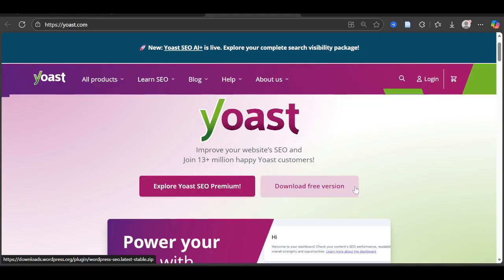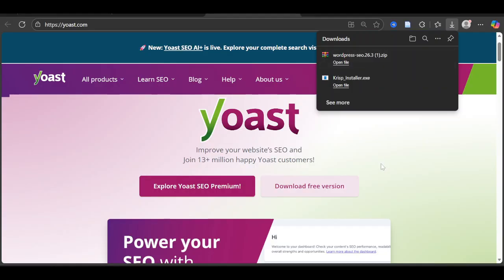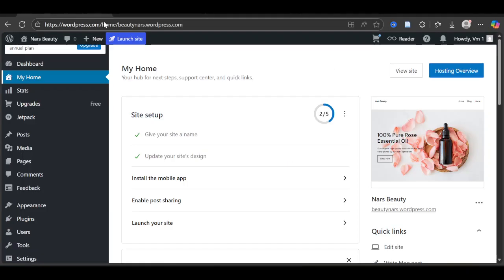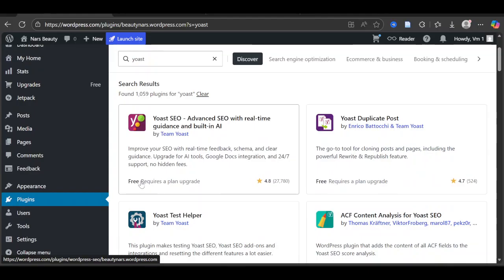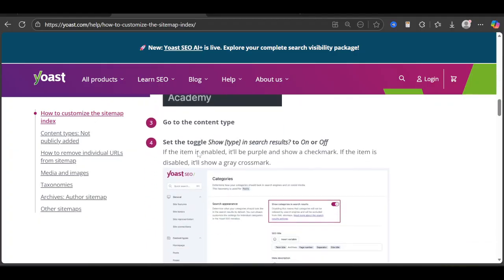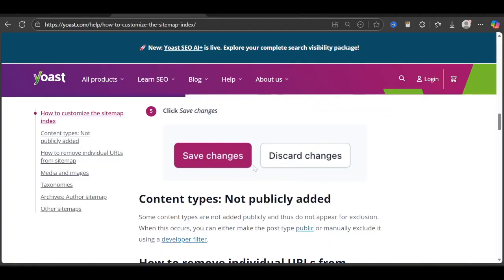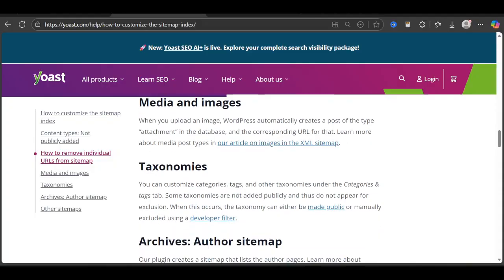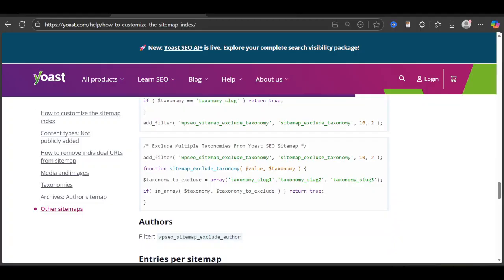How to Update Sitemap in Yoast SEO 2026 (QUICK & EASY)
Need to refresh your sitemap after updating your website? In this video, you’ll learn how to update your sitemap in Yoast SEO step-by-step, so search engines can index your latest posts, pages, and content changes.

This tutorial explains how to manually refresh, view, and resubmit your Yoast SEO sitemap to Google Search Console. Perfect for WordPress users, bloggers, and website owners who want to ensure their site stays SEO-optimized and fully indexed.